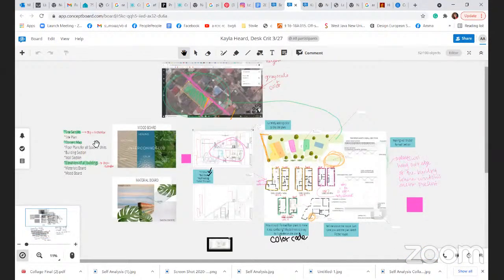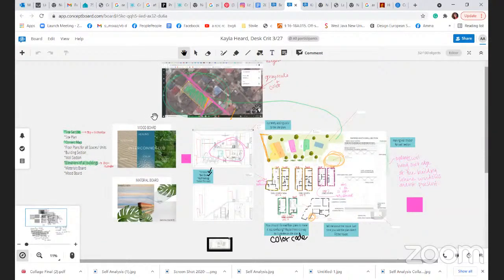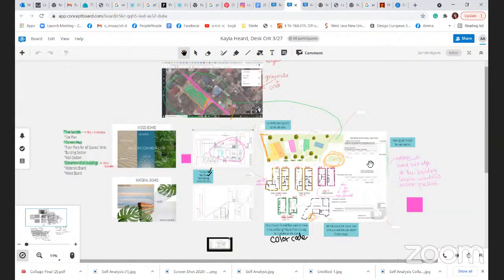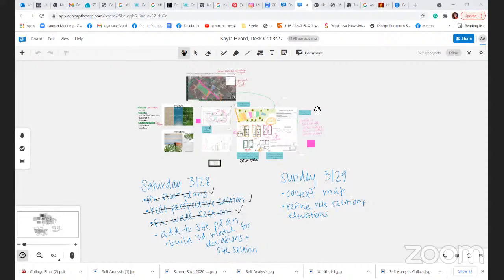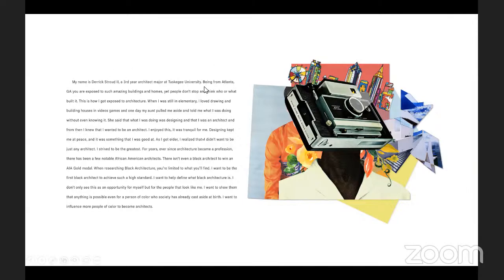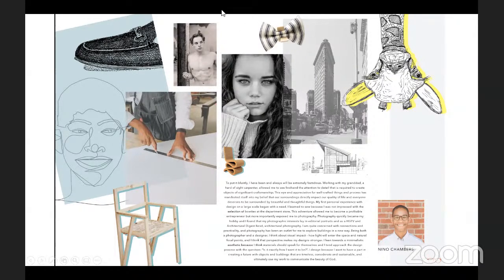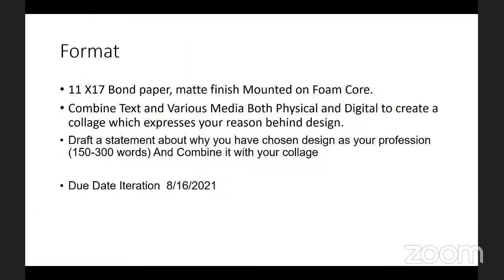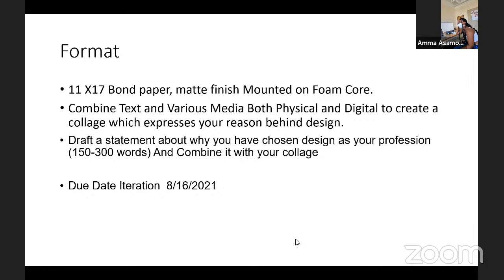Arch 301, Architectural Design Studio - Fall 2021